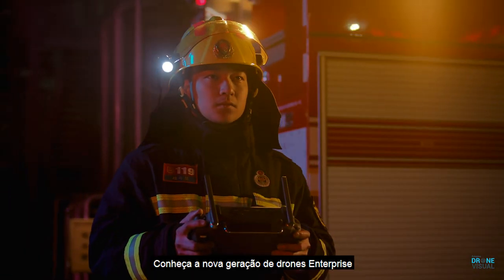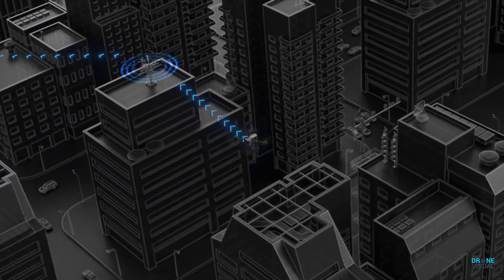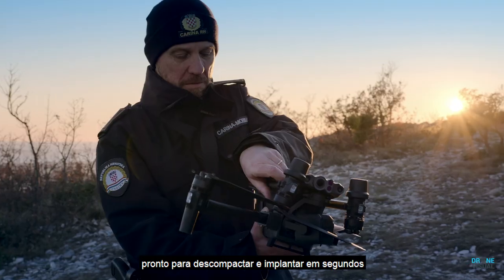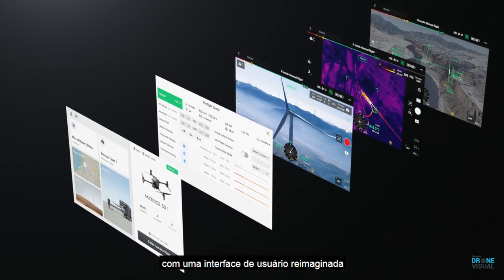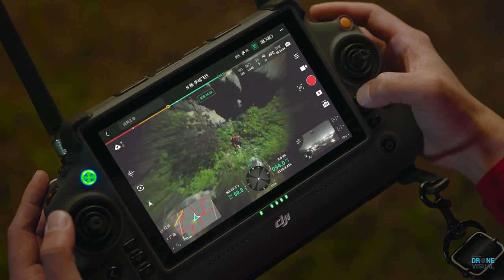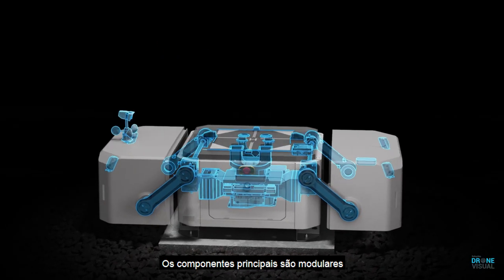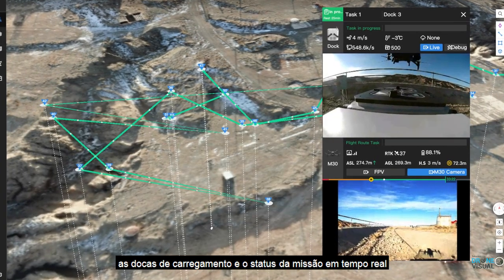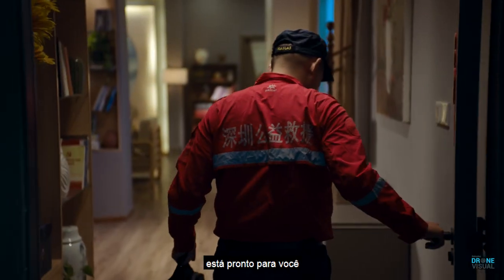Apresentando a série DJI Matrice 30 (M30) - [ Drone Visual ]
Apresentando a série DJI Matrice 30 (M30) - O futuro dos Drones
Drone Visual é uma empresa inovadora de tecnologia que prove soluções e serviços com a utilização de drones. Possuímos uma loja virtual de vendas de equipamentos e acessórios voltados aos drones. A Drone Visual é a primeira empresa no brasil a possuir cursos teórico e prático de drones. Oferecemos também serviço de captura de imagens aéreas com drones de alta qualidade.